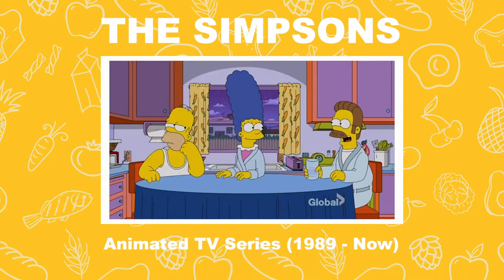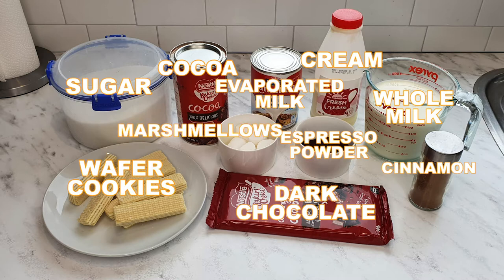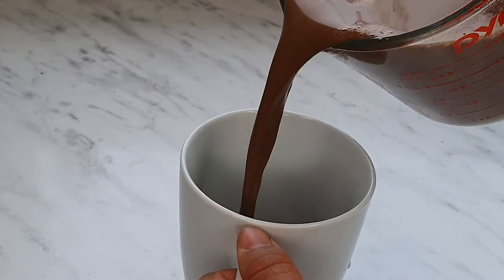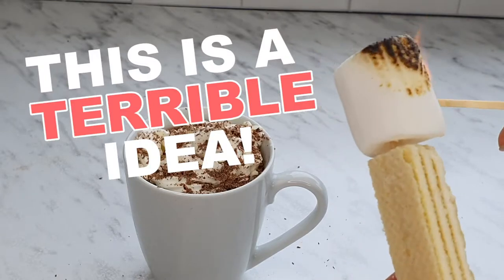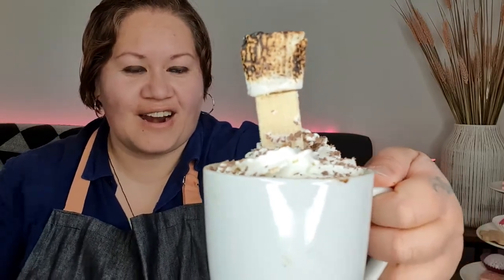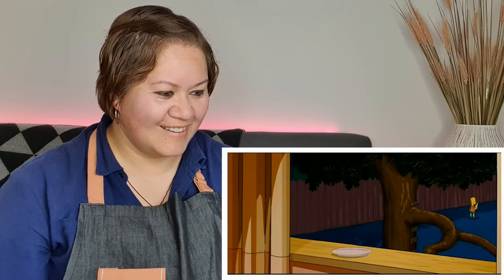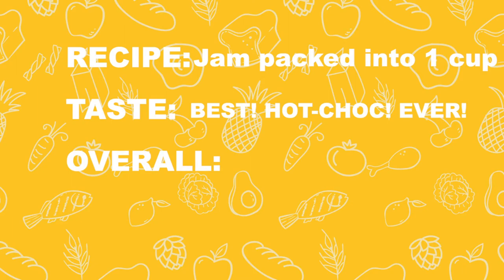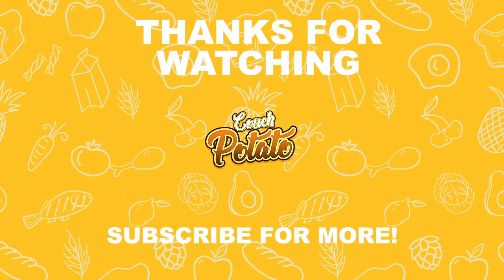How to make Flanders Hot Cocoa from The Simpsons | Couch Potato NZ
"HI-DIDDLY-DO-NEIGHBORINO"
This week we're going to Springfield where we're learning How to make Flanders Hot Cocoa from the happiest person on TV, Ned Flanders from The Simpsons.
Chocolately, Cinnamony, Smokey, Esspressoey, Creamy... it's Hi-diddly-do!
Grab the recipe and try at home, let me know what you think.

EMAIL TO GET THIS RECIPE AND MANY OTHERS THAT I TRY TO MAKE